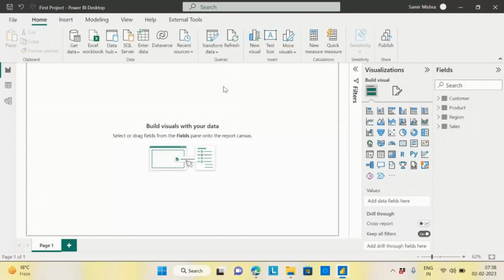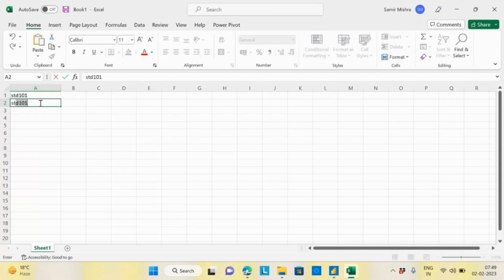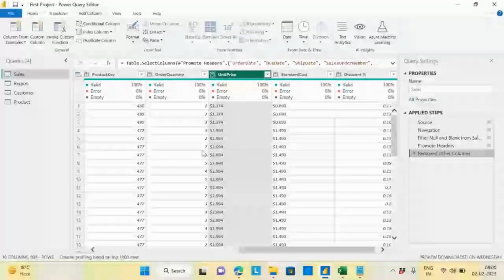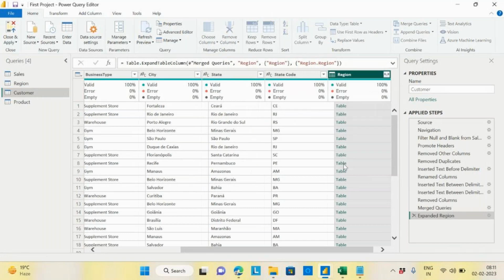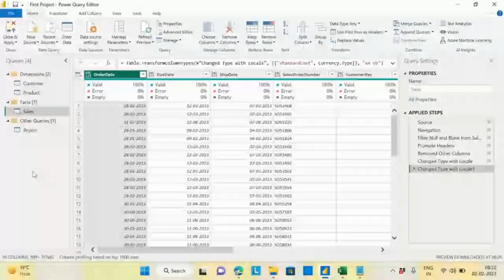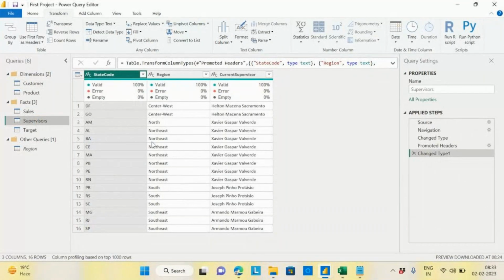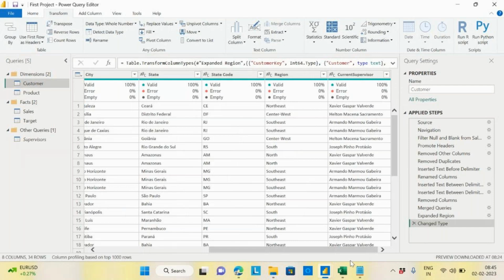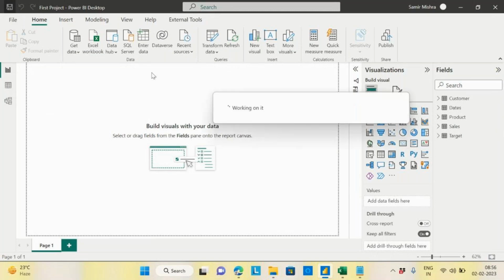Power BI Tutorials For Beginners ( PBI Session 2 -Power BI Data Transformation & Modelling)